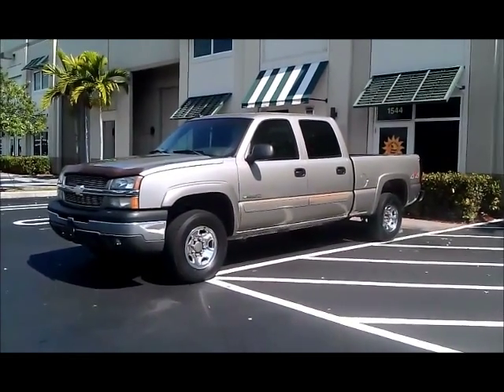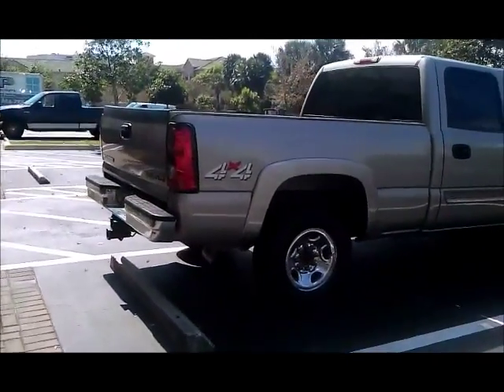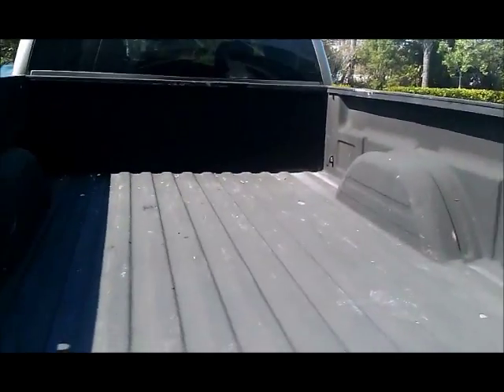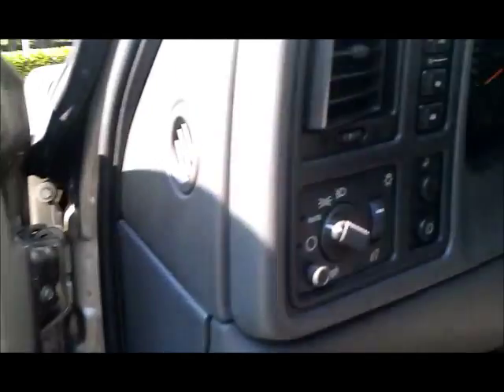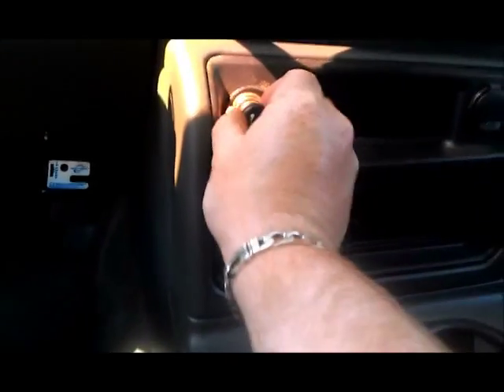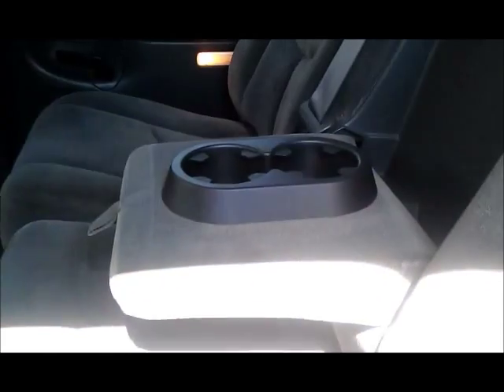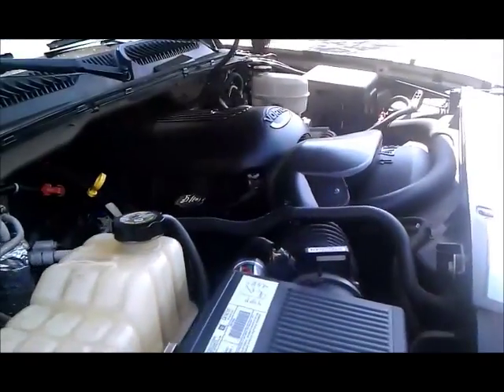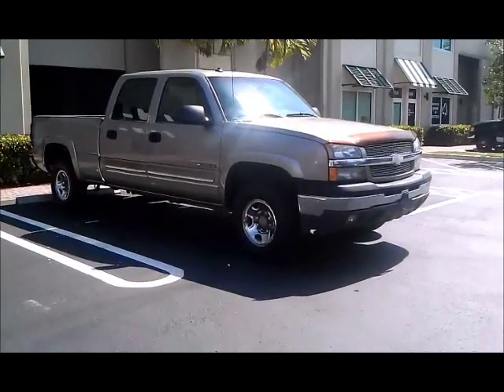2003 Chevrolet Silverado 1500 HD 4x4 Always Sunny Motors - Pompano Beach, FL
Always Sunny Motors of Pompano Beach, FL is pleased to present this 2003 Chevrolet Silverado 1500 HD 4x4.